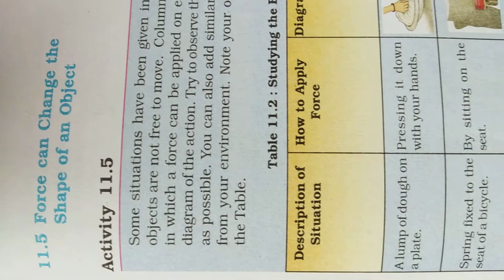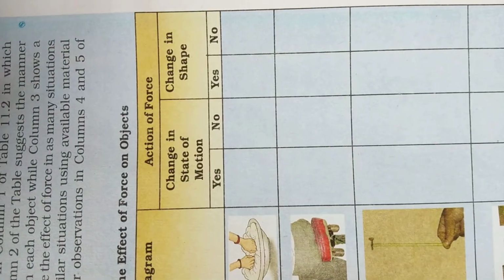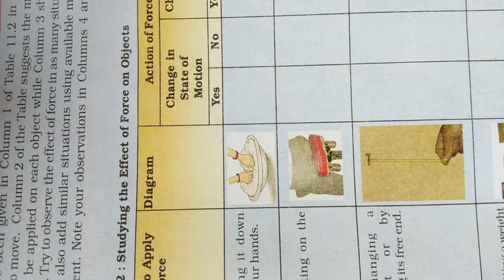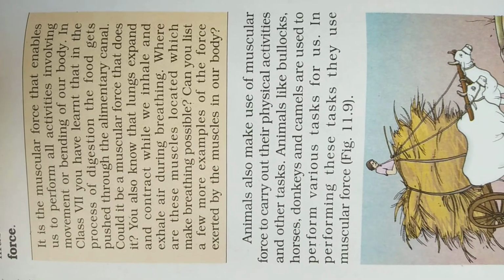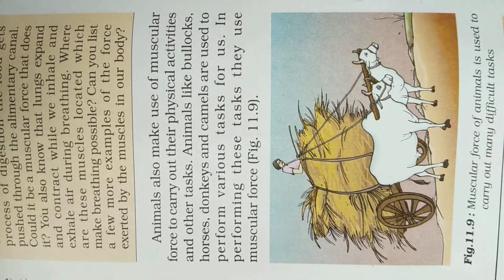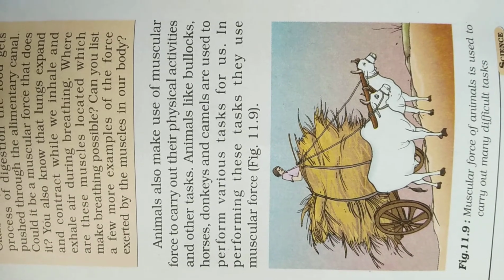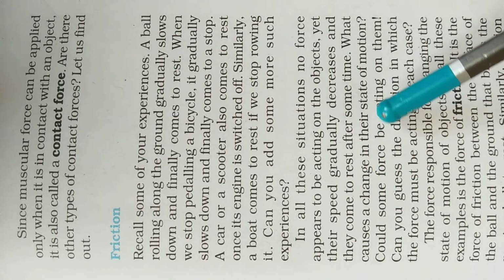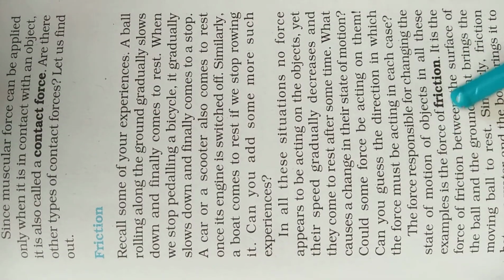Std. 8.ch.11.Force & pressure